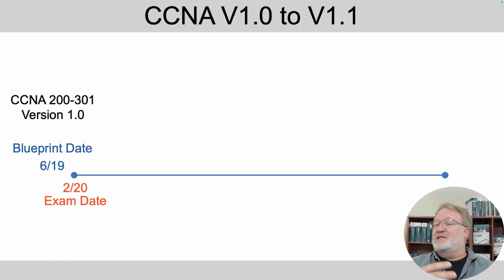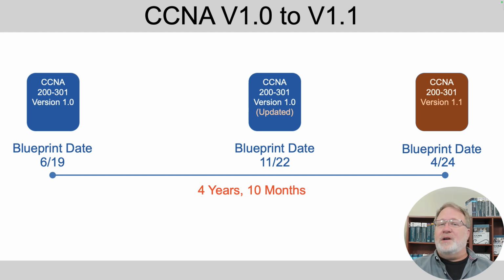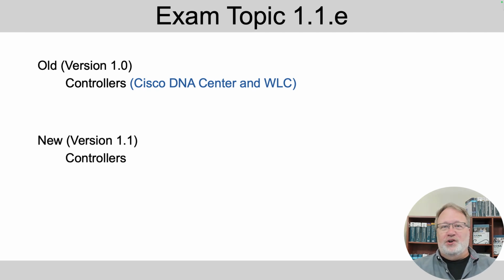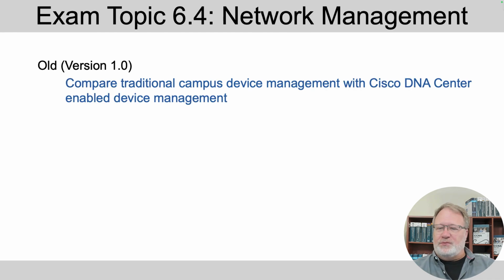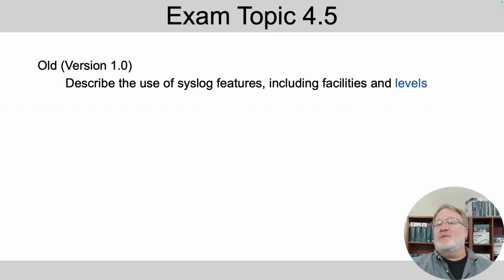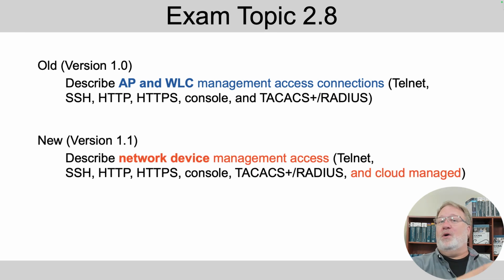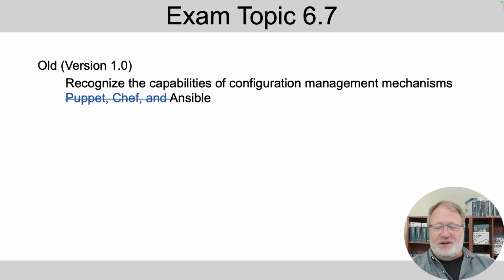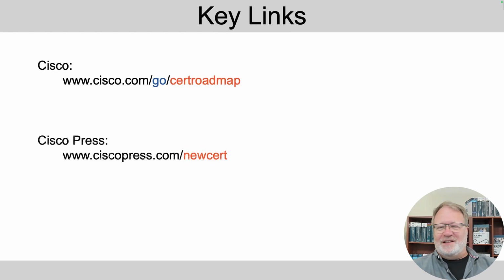Cisco Reveals CCNA 200-301 Version 1.1 (April 2024)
Cisco announced its annual CCNA plans a few weeks early on April 22, 2024, with a new CCNA 200-301 blueprint: Version 1.1. This minor update removes a few small topics and adds five topics that expand CCNA. I’ll walk you through the details of every exam topic that changes in the CCNA 200-301 Version 1.1 update.

*Chapters*
00:00 Context: Intro
00:31 Context: 2020 V1.0 Update and 2024 V1.1 Update
02:38 Removals: Topics Removed in CCNA V1.1
05:51 Neutral: Wording Changes in CCNA V1.1
06:31 Additions: New Topics in CCNA V1.1
08:56 More about Announcement; More Videos This Week

*Links*
Video w/ detail about CCNA 200-301 V1.1 blueprint announcement